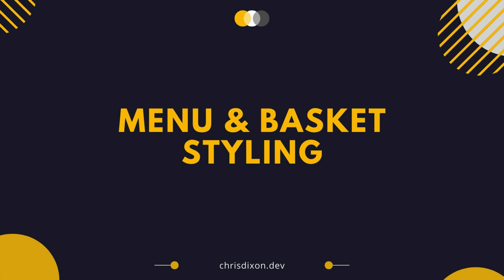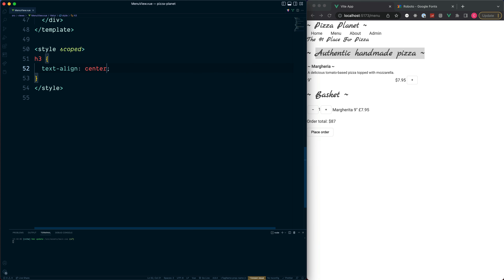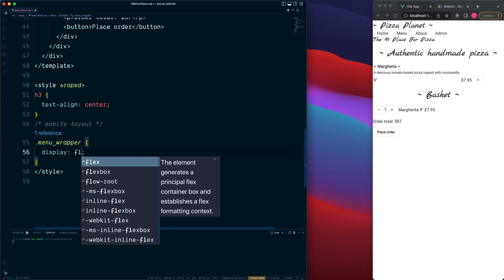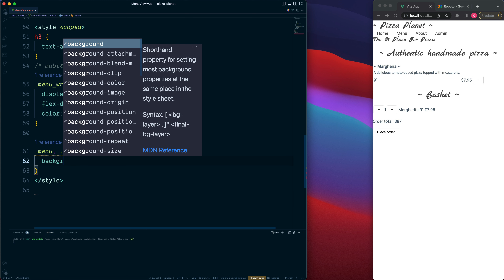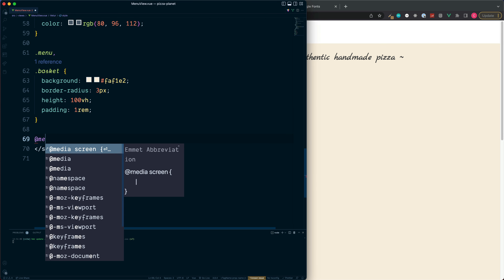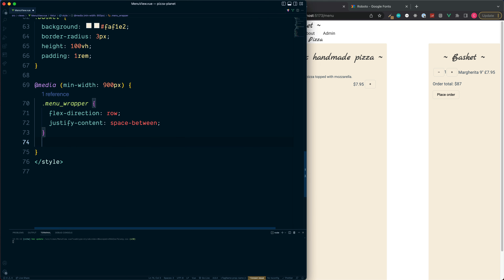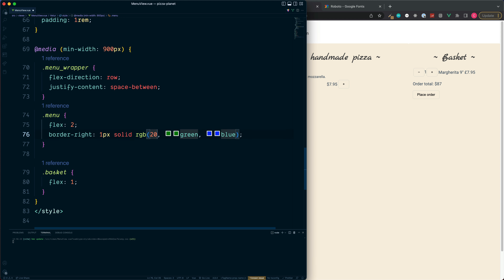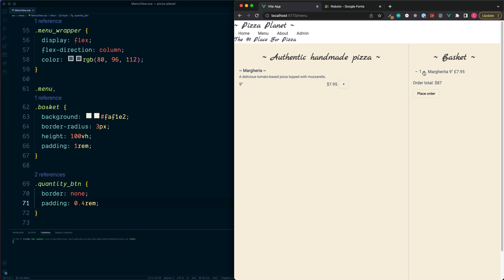#15- Menu & Basket Styling: Vue.js 3 & Firebase [Course Preview]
This series is a preview of my comprehensive Vue 3 & Firebase course:

Vue.js 3 & Firebase For Beginners

About the course:

This class is completely project-based, and together we build a pizza restaurant application! Discover everything you need to know from structuring an application using pages and components to the latest features such as the Composition API and script setup. You will learn about Vue 3 reactivity, and how to make use of new and existing features including lifecycle hooks, watchers, and computed properties.

The class is designed to be friendly to developers new to Vue.js or Firebase, however, general web development knowledge is required to get the most out of this class. You should have some experience with JavaScript, either regular JavaScript or experience with another framework such as React or Vue 2.

We will cover routing to switch between pages, how to enable child routes, and using multiple named router view components.

We also make use of Firebase as a backend service for our project. We set up a database to store our orders, menu items, and user data using the latest Firestore web version 9 (modular). This database will also be in real-time, which means our project is kept up to date with any changes to the database as they happen. You will learn about many methods to create, read, update, and delete data.

Firebase authentication will also be set up to manage our users. We will enable user accounts and also multiple access levels. This will enable regular users to place orders and admin users to manage the menu items, orders, and other users.